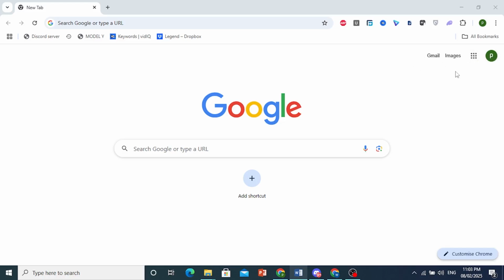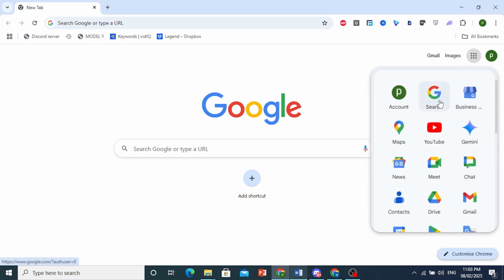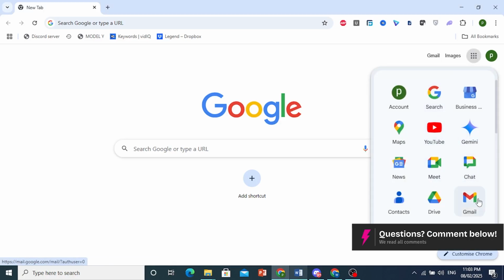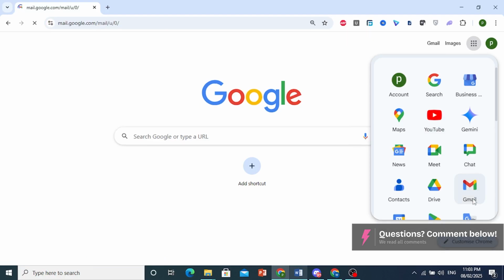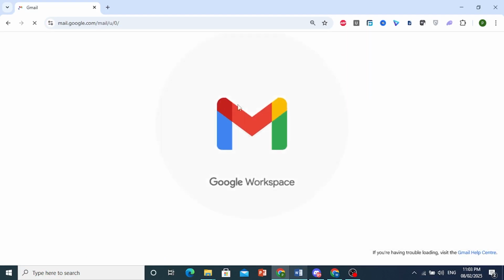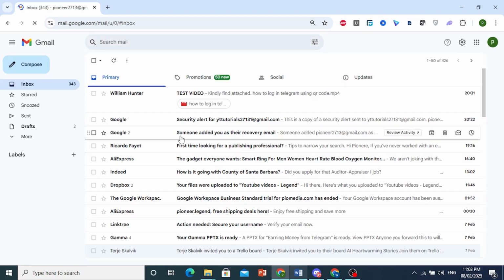How to Delete Gmail Search History (Step by Step)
Want to clear your Gmail search history? In this tutorial, I’ll show you how to delete Gmail search history on desktop and mobile to protect your privacy and keep your inbox clean. Watch now!